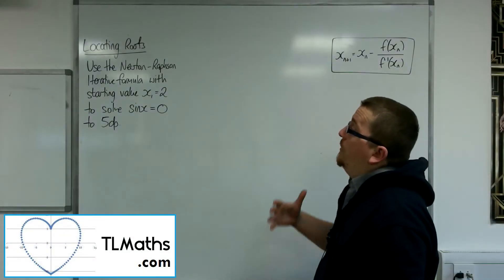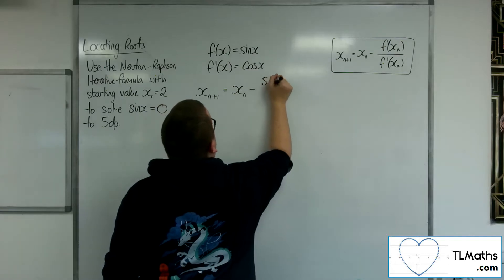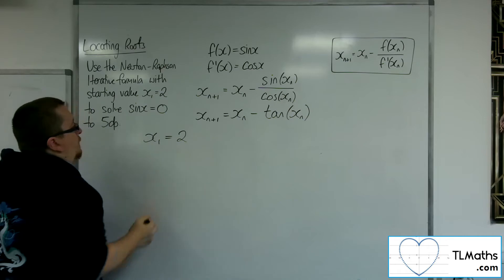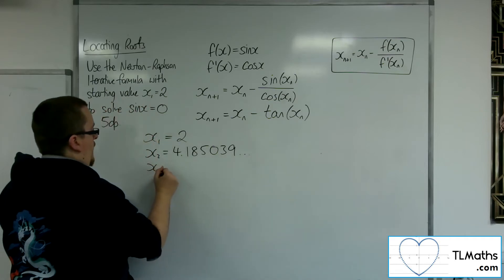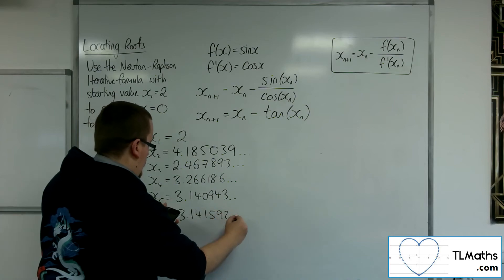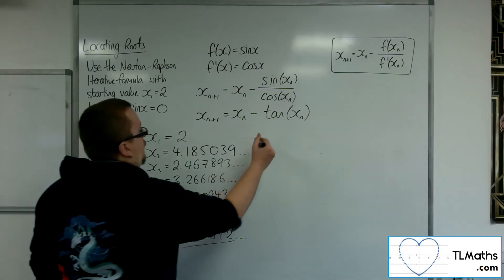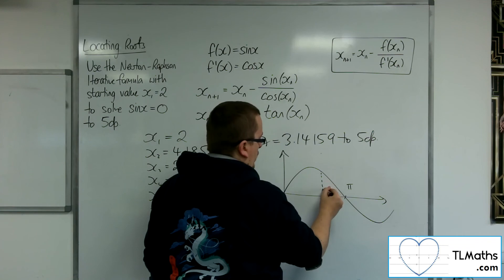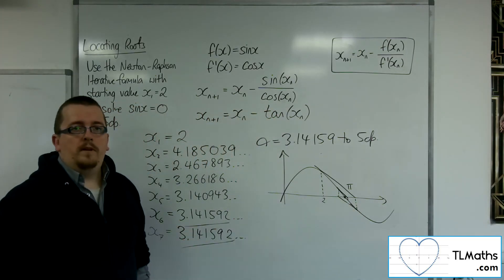A-Level Maths: I2-08 Locating Roots: The Newton-Raphson Method Example 2